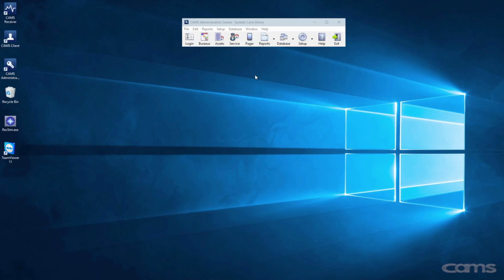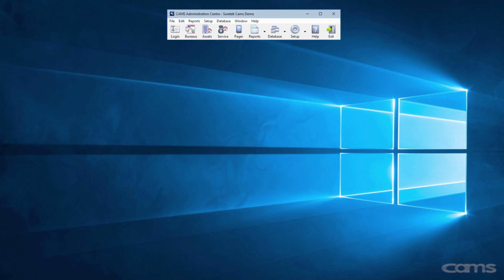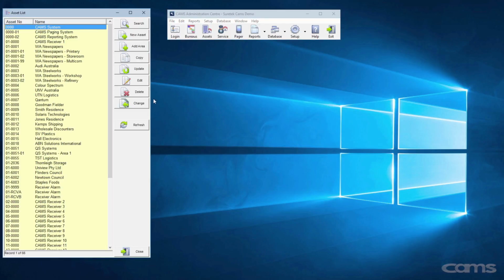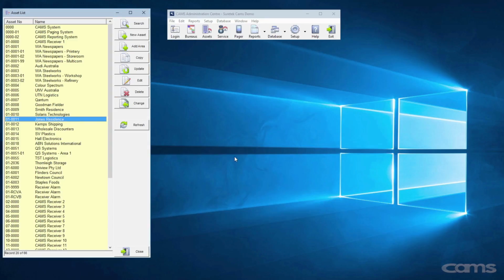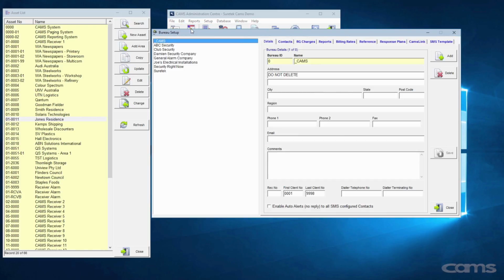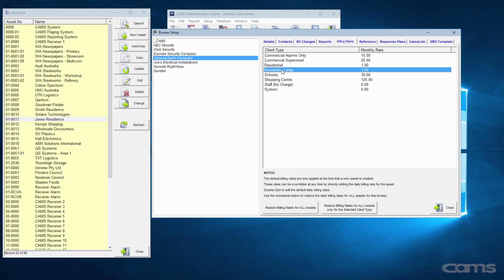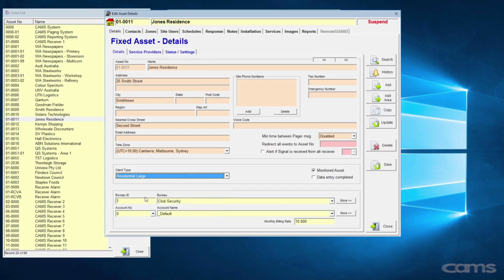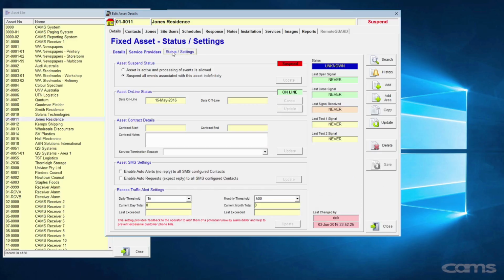CAMS: Adding Client Types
Learn how to setup global and customized monthly billing rates within CAMS.

CAMS is an alarm monitoring software solution with a unique video monitoring module that is compatible with all brands of IP cameras. The CAMS system can be implemented into a control room of any size.

ADSW to CAMS migration
Our ADSW to CAMS migration tool makes it a snap for ADSW control rooms to upgrade to CAMS.